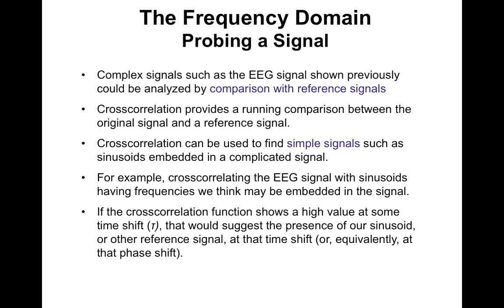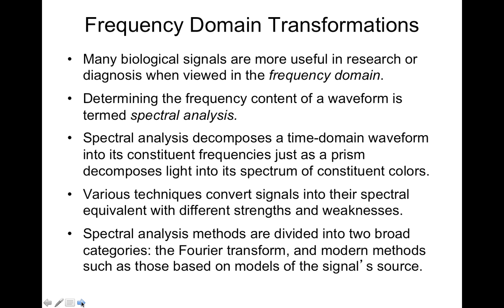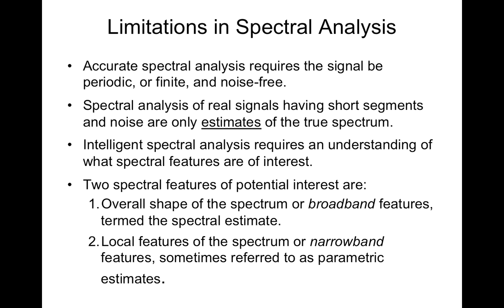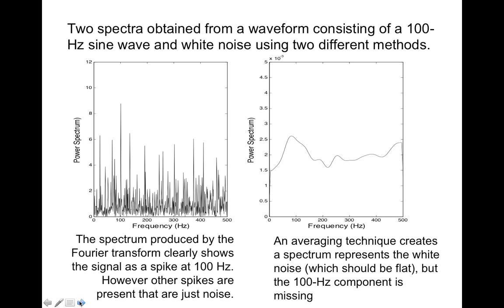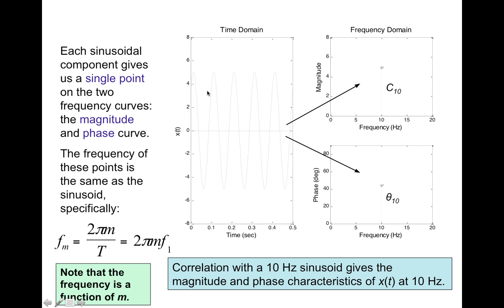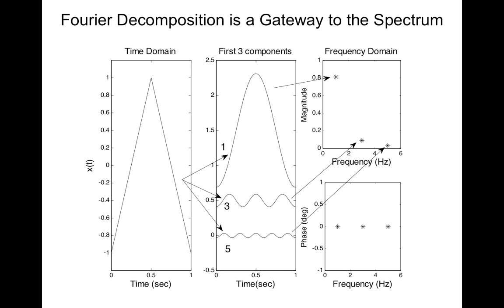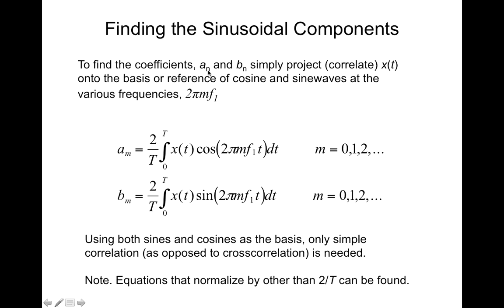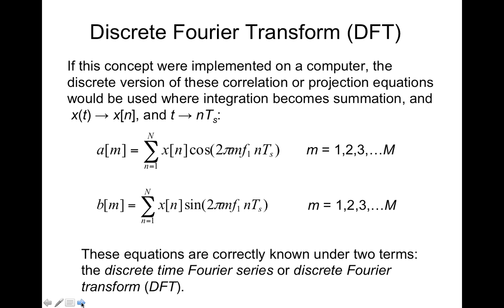ECE 5351 module 3 Video 1